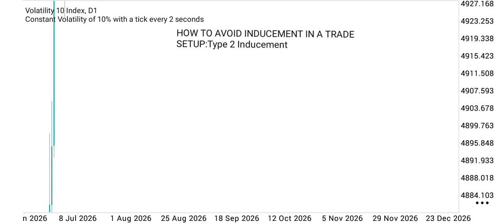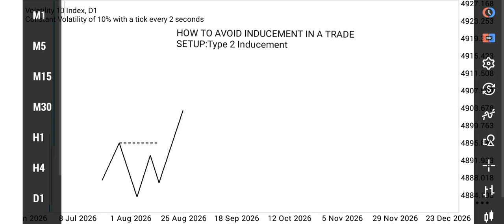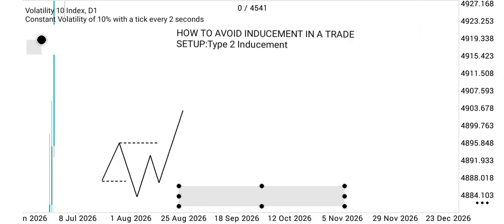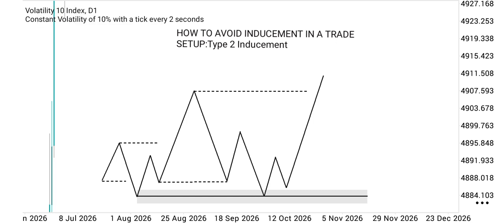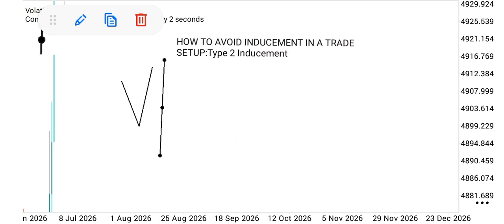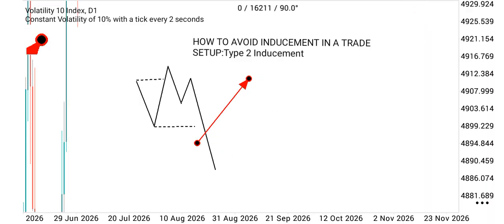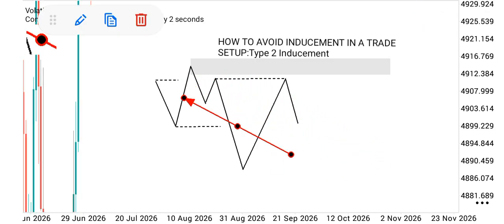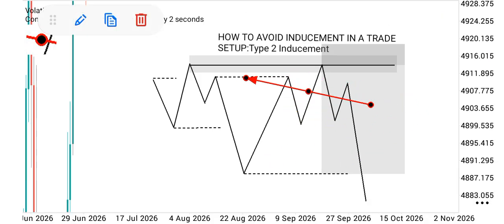HOW TO AVOID INDUCEMENT IN A TRADE SETUP; TYPE 2 INDUCEMENT $$$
HOW TO TAKE ADVANTAGE OF THE MARKET BY AVOIDING INDUCEMENT IN A TRADE SETUP, TYPE 2 INDUCEMENT $$$